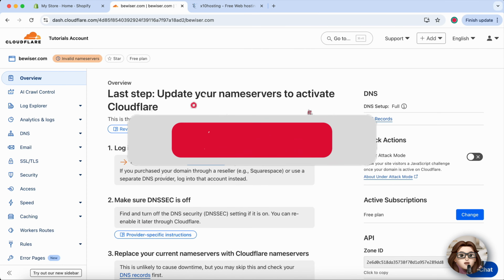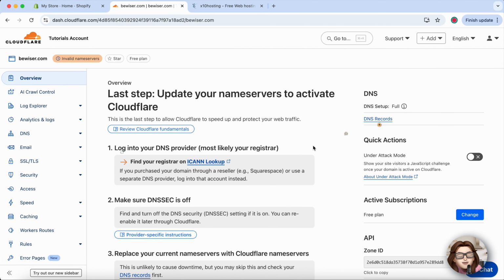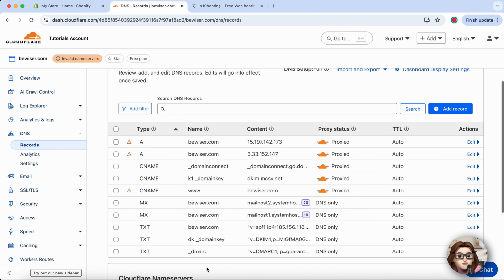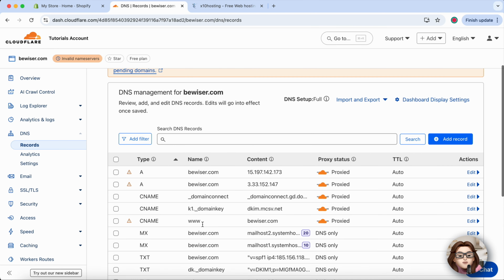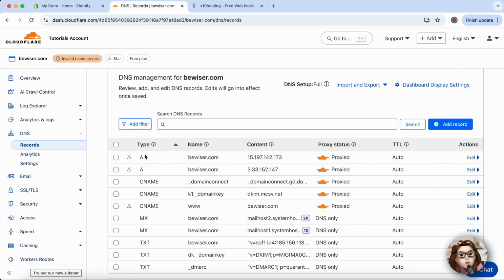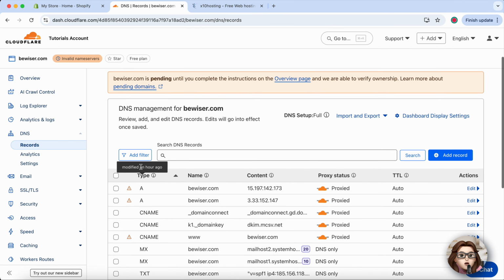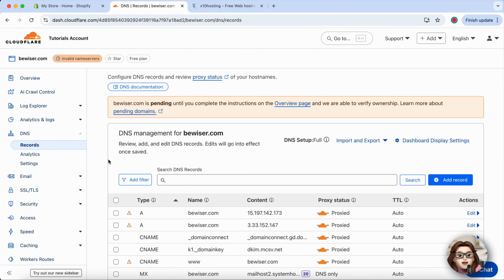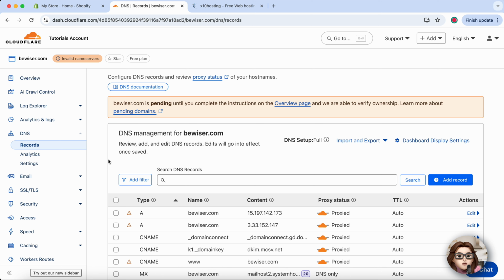How to Check Cloudflare DNS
In this step-by-step tutorial, you’ll learn how to check Cloudflare DNS records quickly and accurately. Whether you’re managing a personal website, an e-commerce store, or a client project, DNS settings are crucial for ensuring your site loads properly, stays secure, and remains accessible worldwide.

Cloudflare offers a powerful dashboard that lets you easily view and manage all your DNS records, including A records, CNAME, TXT, MX, and more. By checking your DNS records correctly, you can identify misconfigurations, troubleshoot issues like downtime or incorrect routing, and make sure your domain is pointing to the right server.

In this video, we’ll guide you through:

How to log in to your Cloudflare dashboard.

Where to locate your DNS settings.

How to check whether your records (A, AAAA, CNAME, MX, TXT) are set up correctly.

How to confirm if your domain is properly connected to your hosting provider.

Pro tips for troubleshooting DNS issues using Cloudflare tools.

This guide is perfect for beginners and professionals alike who want to save time and avoid costly mistakes when managing their domains. You’ll also discover how to use third-party tools alongside Cloudflare to verify DNS propagation worldwide.

By the end of this tutorial, you’ll know exactly how to check and verify your Cloudflare DNS records with confidence.

This video shows you How to Check Cloudflare DNS Easily! Watch this Video till the end to learn How How to Check Cloudflare DNS.

Were you able to figure out How to Check Cloudflare DNS? Share this with your friends who want How to Check Cloudflare DNS.

Problem Solved in this Video-:

What Do you Think of How to Check Cloudflare DNS?